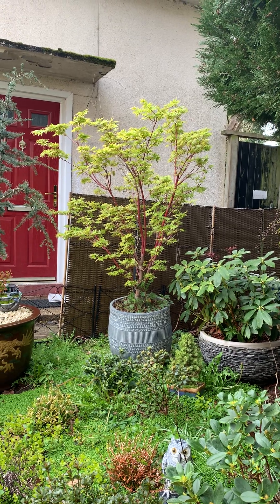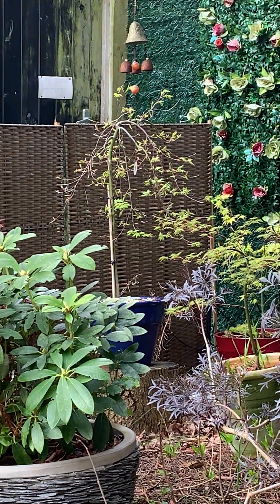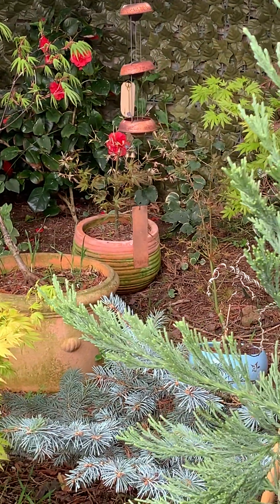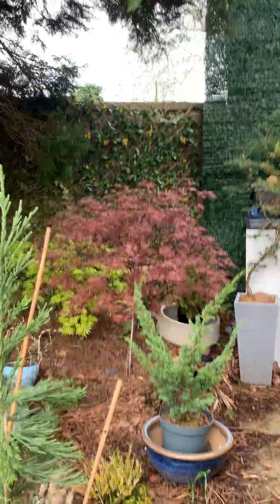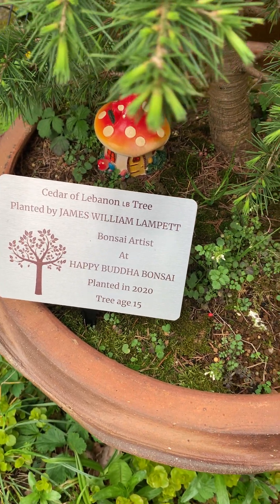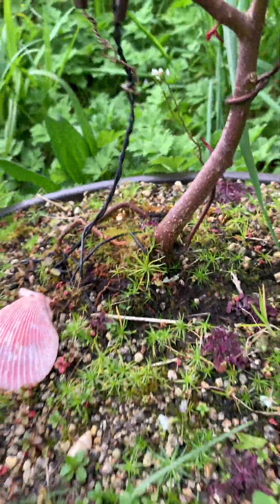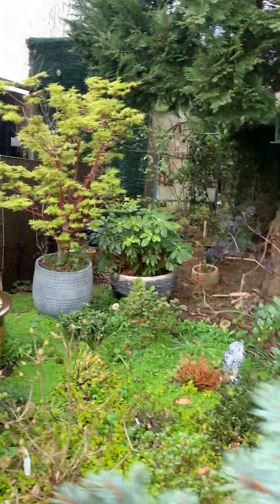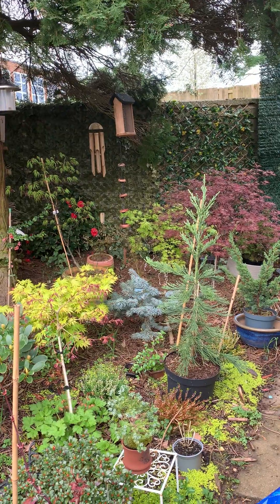Garden update 2024 spring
Japanese Garden